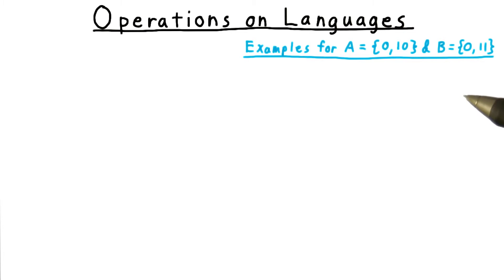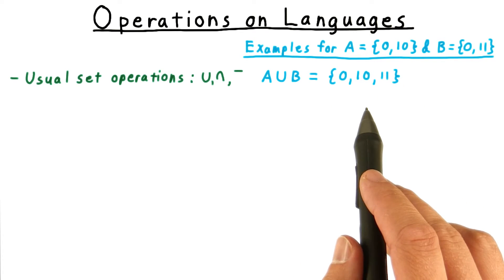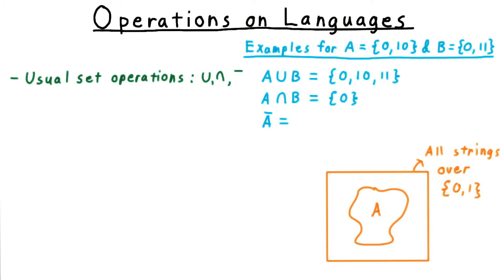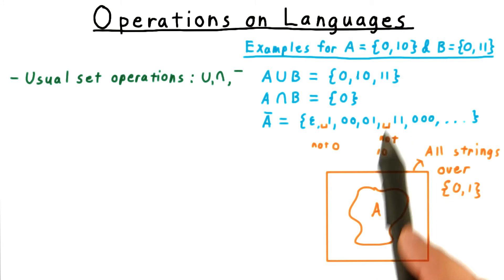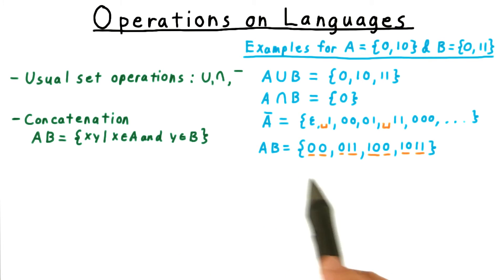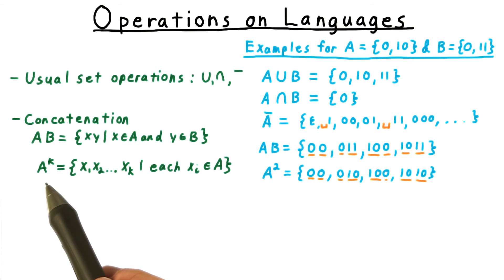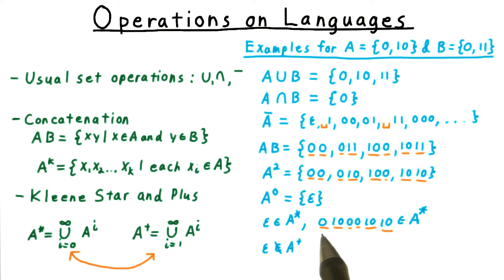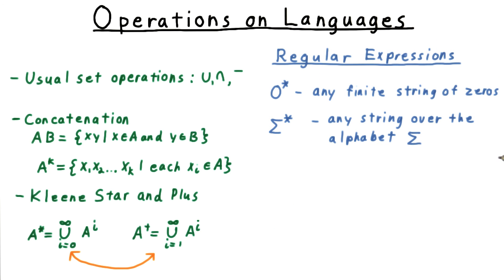Operations on Languages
This video is part of the Udacity course "Computability, Complexity & Algorithms".